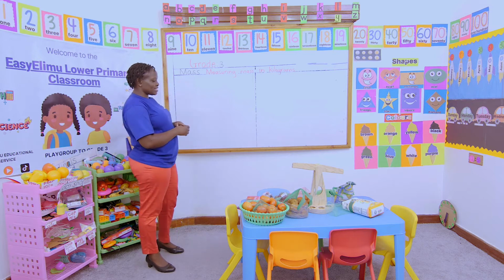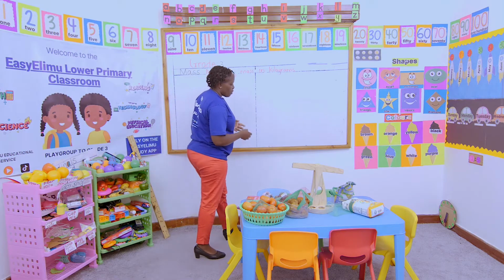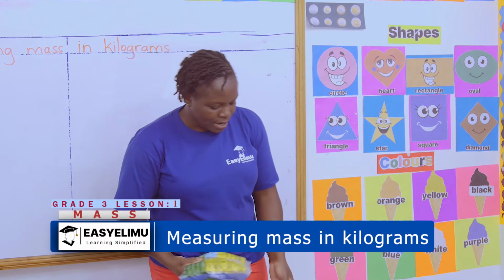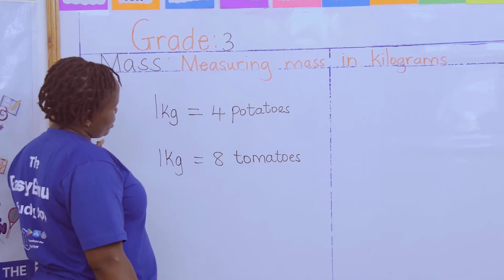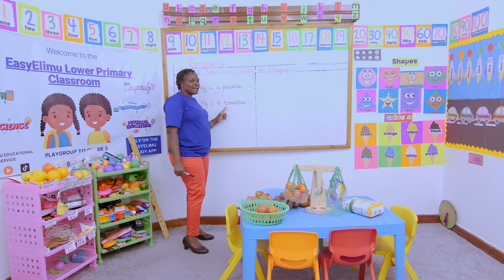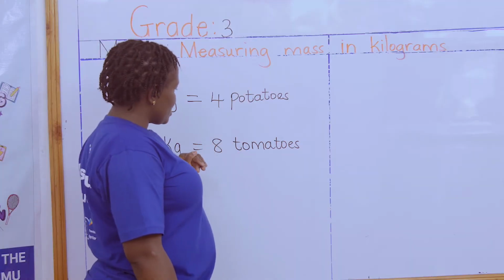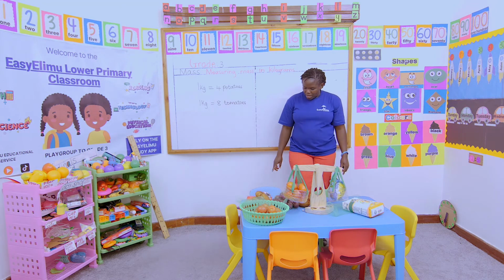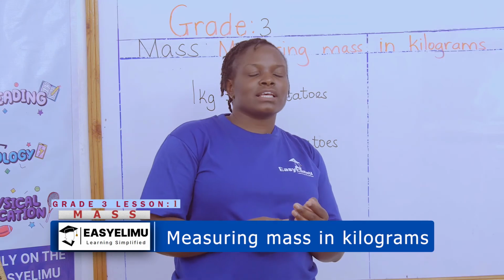How to measure mass in kilograms (Kg) | CBC Grade 3 Math Video Lesson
This is lesson 1 of 5 in sub-topic: Mass for Grade 3

Learn how to make a one-kilogram mass and estimate up to 1 kg with Teacher Anauncieta.